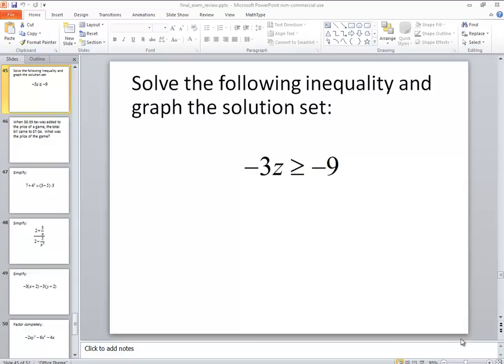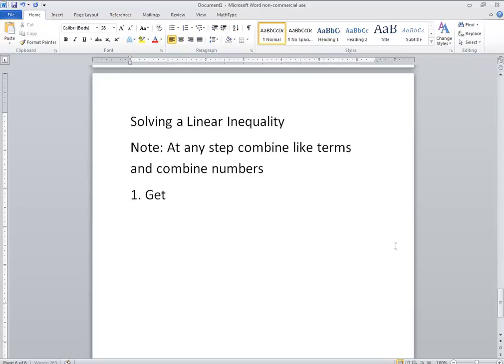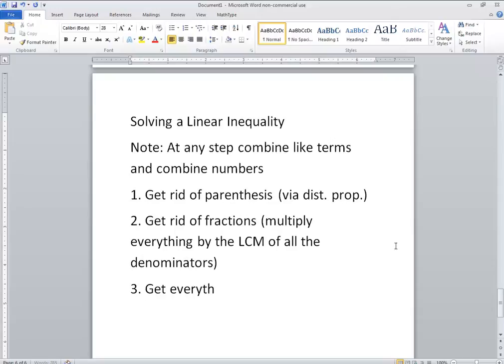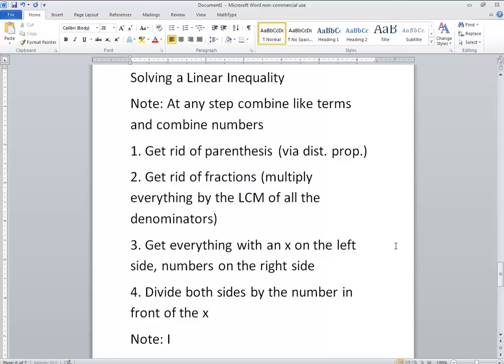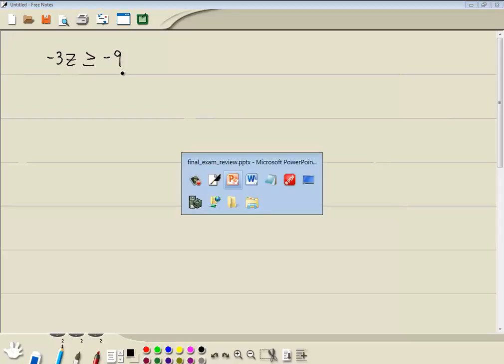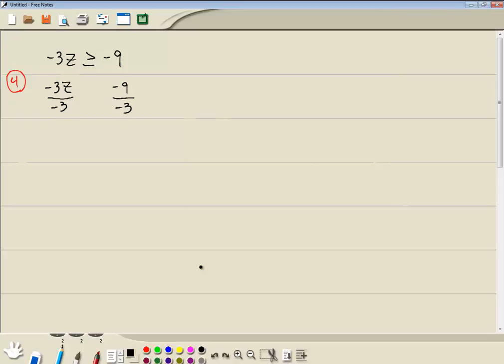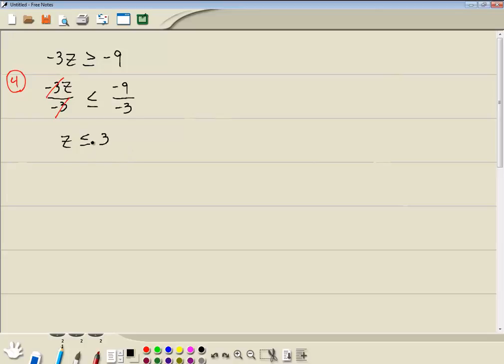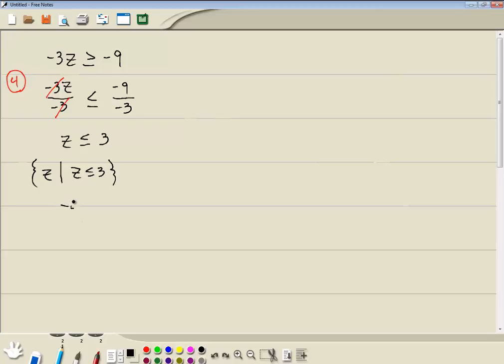Algebra - Final Exam Review - P11292015224